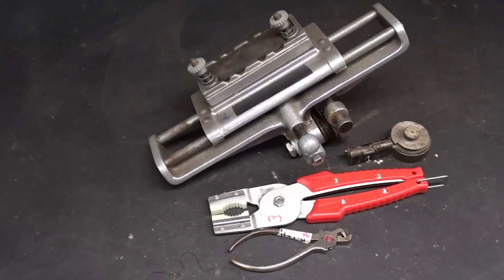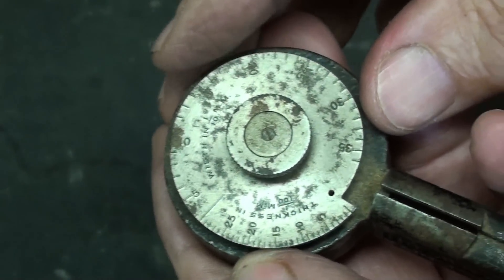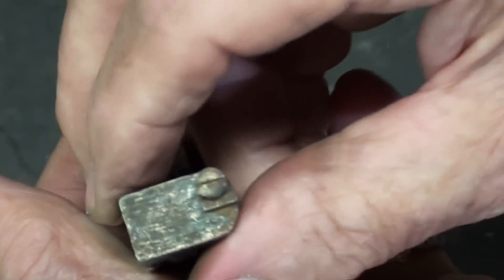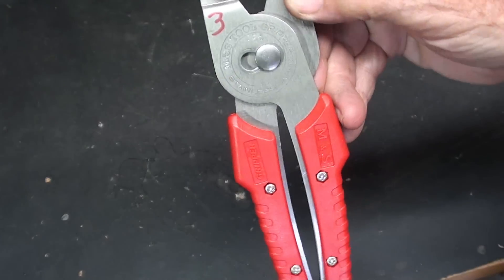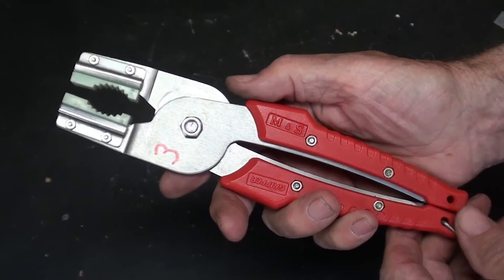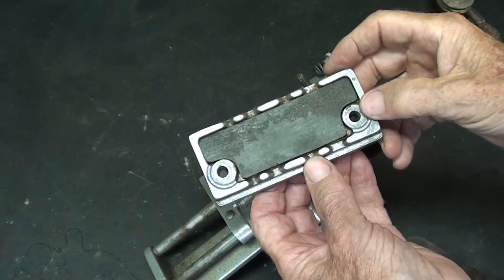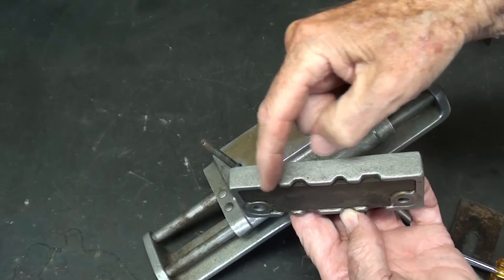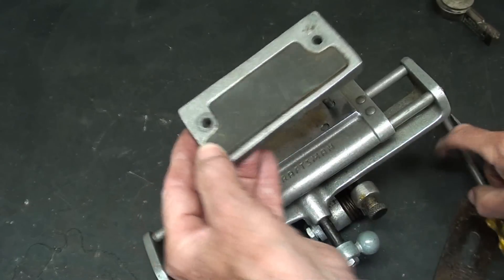WHAT IS IT? Mystery Tools 82b answers tubalcain mrpete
PLAY LIST FOR WHAT IS IT? series